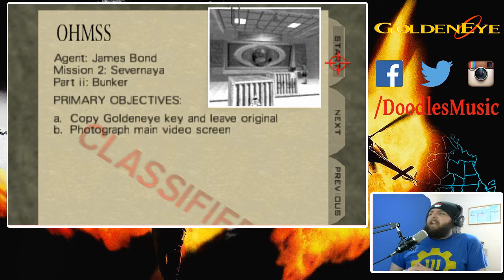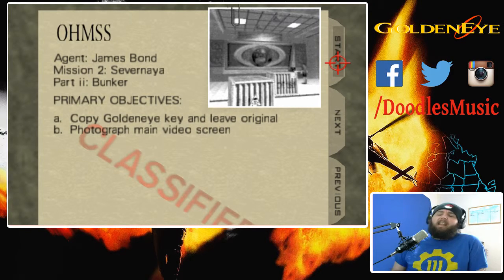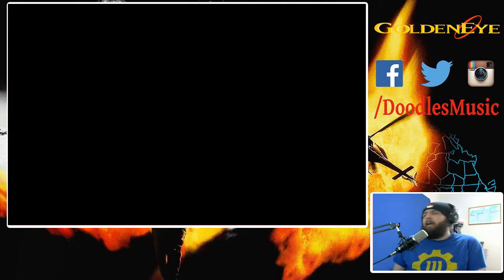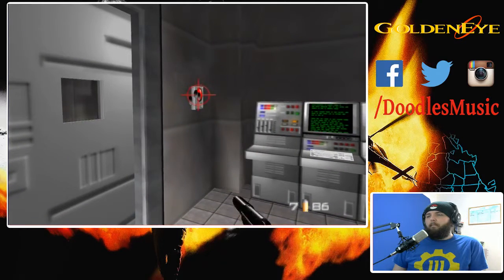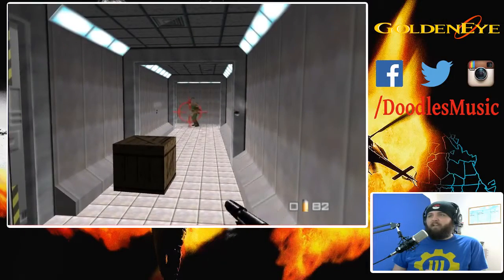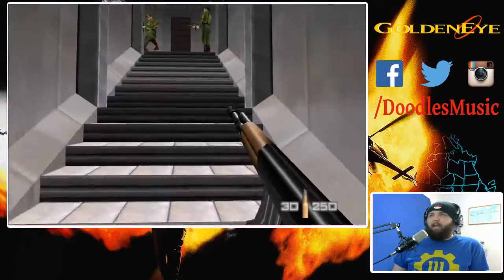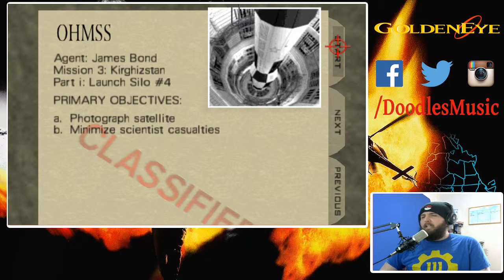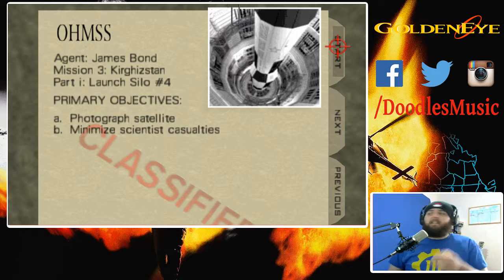Goldeneye (N64) Part 5 - Bunker (Agent) | Doodles Plays Games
Please click the link and sub for the same awesome content and more up to date videos. Thanks.

Continuing my Agent playthrough on 007 Goldeneye on the N64, this is one of my favorite levels in the game, this is Bunker!

About Me:
Hey, I'm Doodles. I'm a musician from the North East of England, currently making music here on YouTube as well as in my band, Back To Square One. I am also a soundtrack composer, composing the soundtrack for an upcoming video game called Infinite Desolation. When not making music, I like to play games such as Pokémon and watch and talk about professional wrestling.